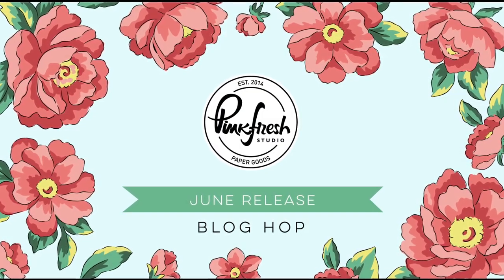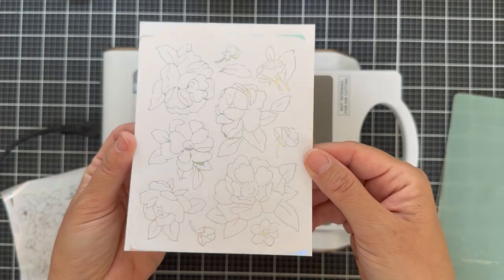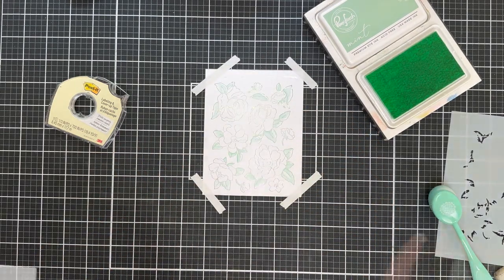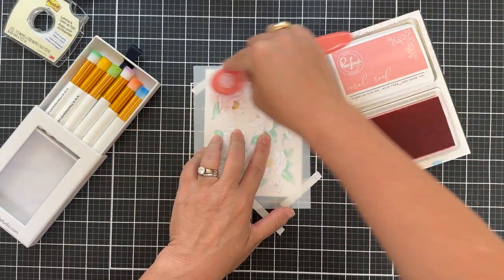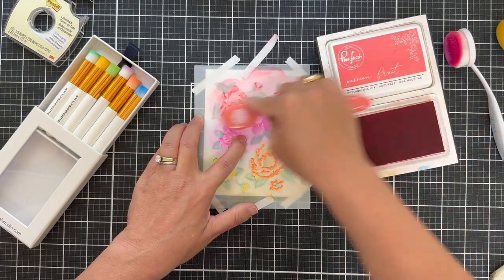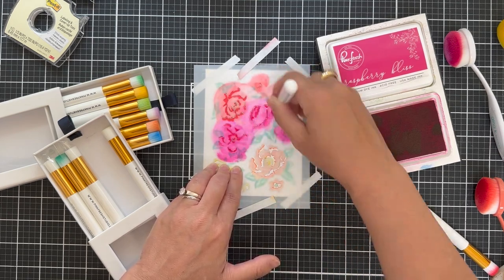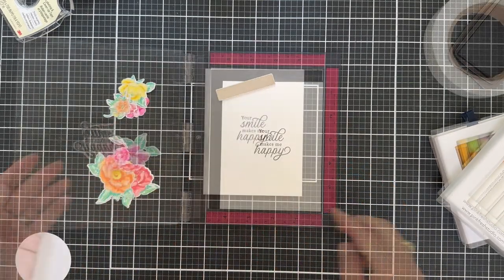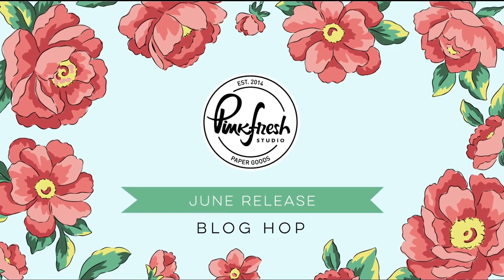Beautiful and Easy Foiling, Stenciling and Die Cut Peonies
Joining Pinkfresh Studio for their June Release Blog Hop and featuring the Peony Fantasy Products.